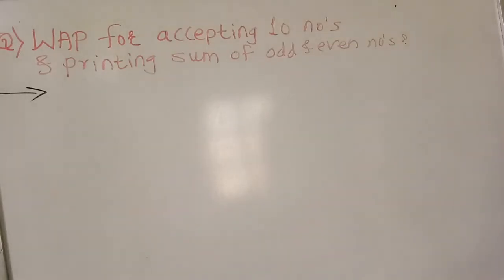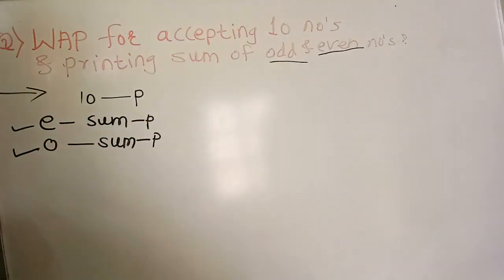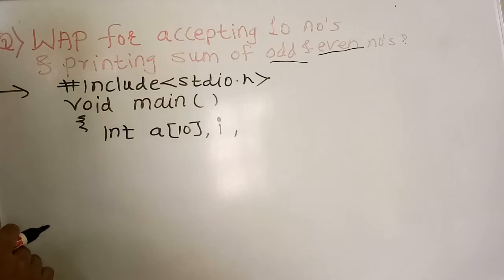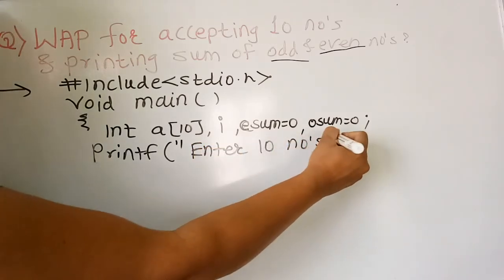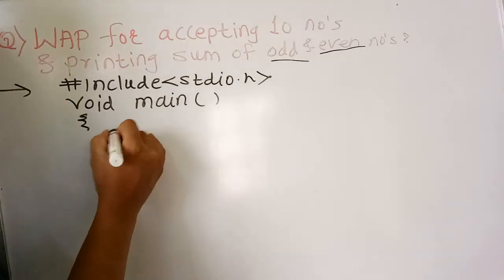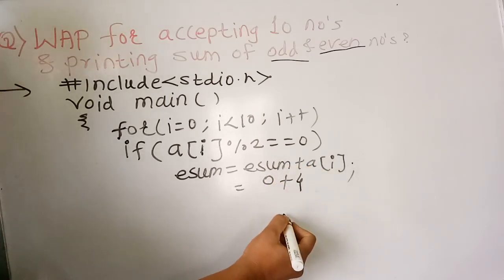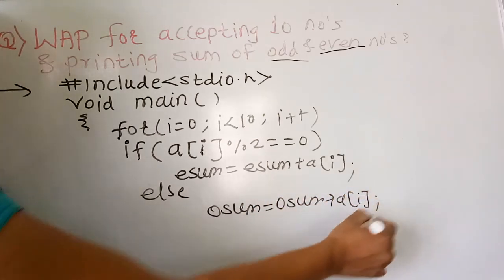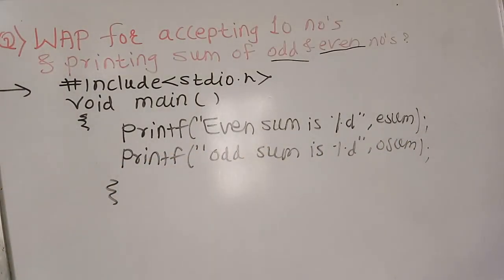Program to Accept10no & print even and odd sum